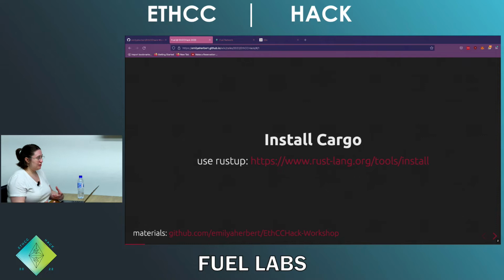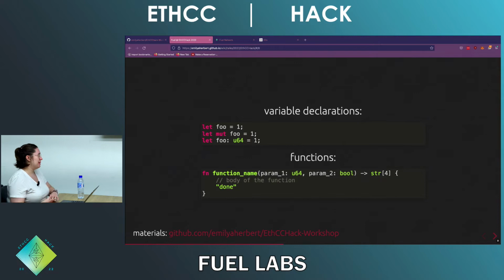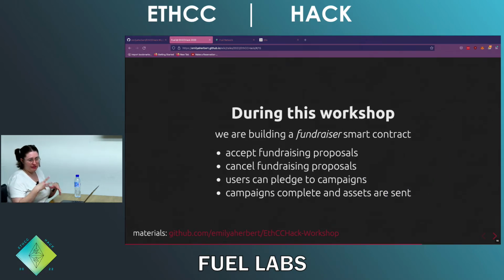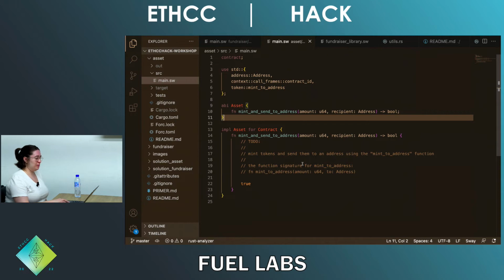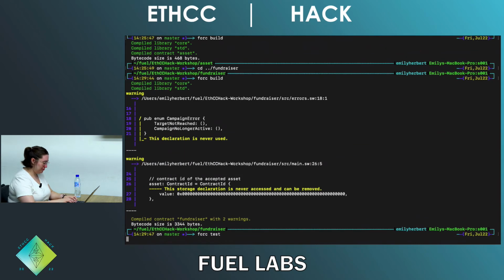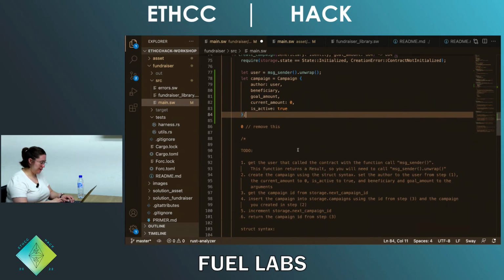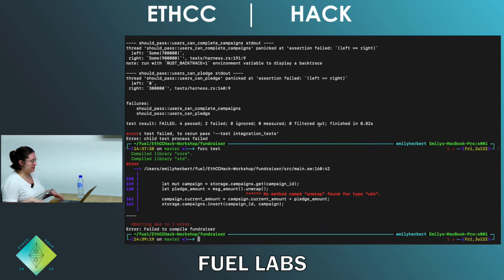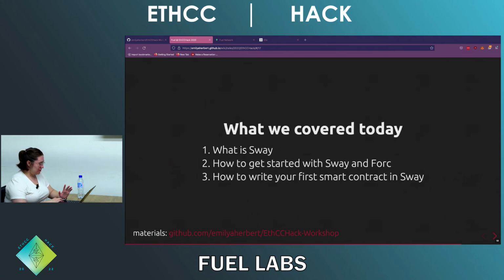22 July 2022 - Fuel Labs Workshop - Developing Smart Contracts with Sway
Learn the basics of the Sway language, a domain-specific language (DSL) optimized for the Fuel Virtual Machine (FuelVM), a blockchain-optimized VM designed for the Fuel blockchain. Sway is based on Rust, and includes syntax to leverage a blockchain VM without needlessly verbose boilerplate.